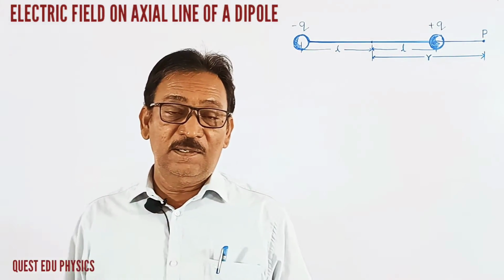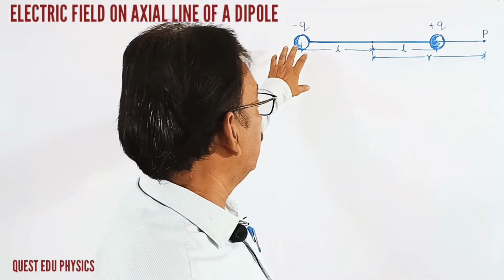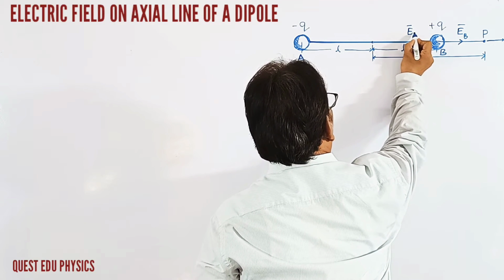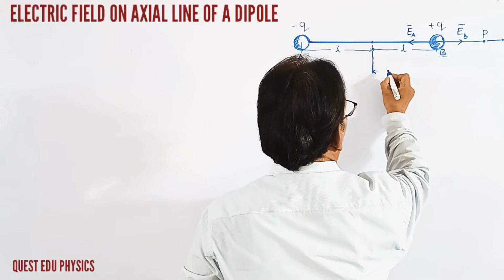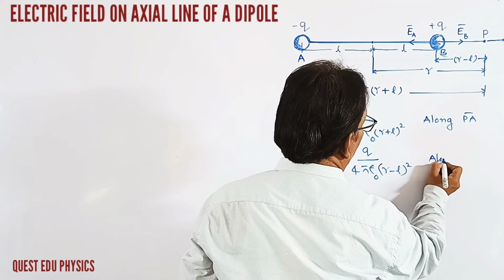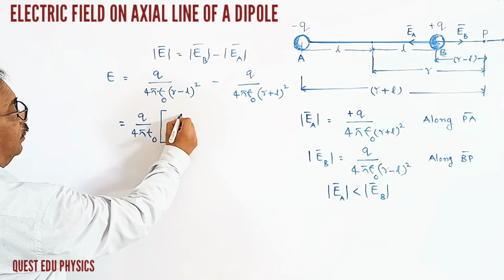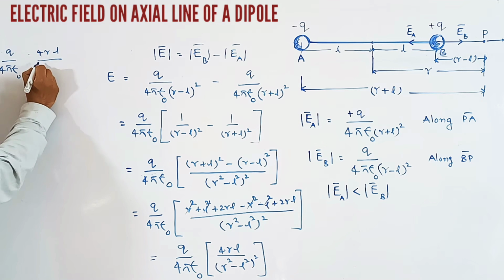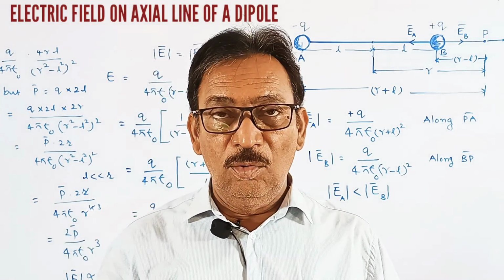electricfieldintensity on axial line of a dipole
@questeduu Intensity of the Electric field is explained on the axial lone of a Dipole..